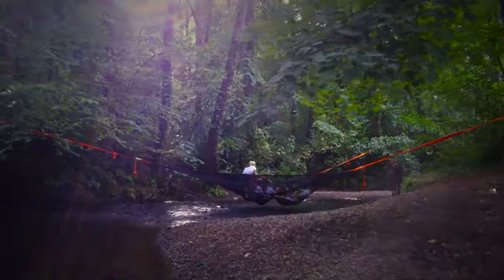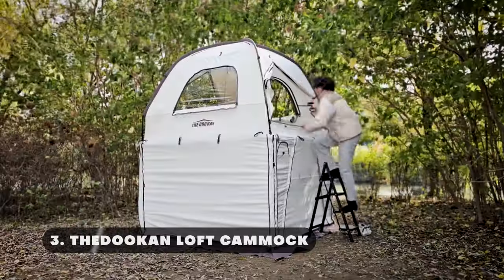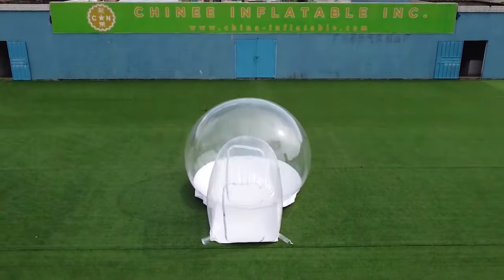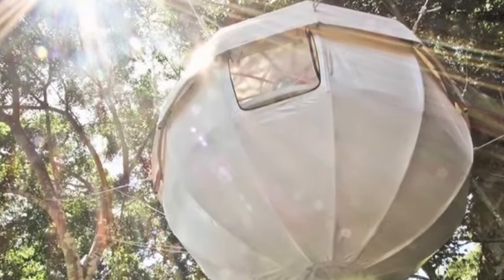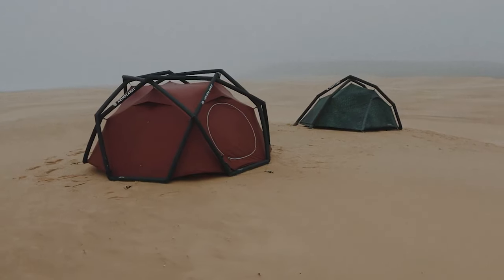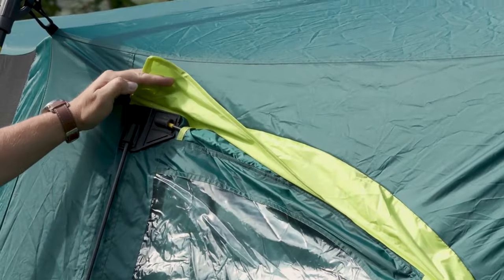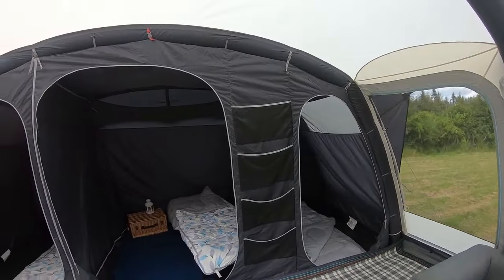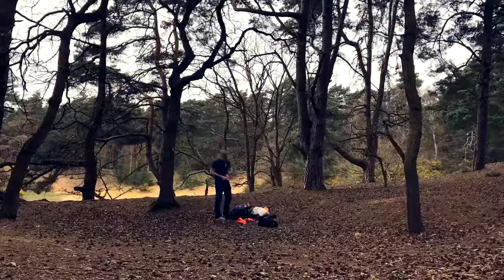The Most Innovative Camping Tents You Must See NOW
Hey, adventure seekers! Today, we're diving into the wild world of camping with a twist. We're exploring the most unusual tents you’ve probably never seen before; from floating tents to treehouse-style shelters. Get ready to be amazed by these incredible designs that take outdoor living to a whole new level!

Chapters
00:00 Intro
00:23 Tree House Dome
01:25 Tammock by Lit Outdoors
02:09 THE DOO KAN Loft Cammock
02:55 Flying Tent
03:43 Hukoer Luxurious Outdoor Tent
04:36 Tentsile Trillium
06:00 Cocoon Tree Tent
06:46 E-Z UP Camping Cube
07:36 Heimplanet The Cave Inflatable Tent
08:35 Nesty Rooftop Tent
09:32 Coleman Octagon Blackout Tent
10:30 Bajao Cabin Tent for Paddleboards / SUPs
11:30 Wildland Star Hub Tent
12:28 Airedale 7.0 Family Tent
13:27 Napier Backroadz Truck Tent
14:25 Outro

The footage in this video was created as promotional / entertainment and educational material.